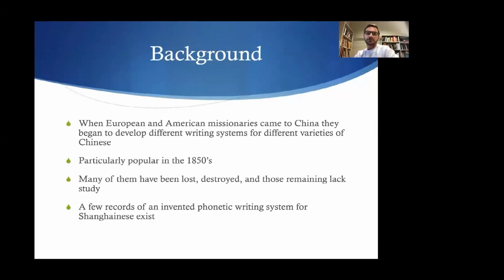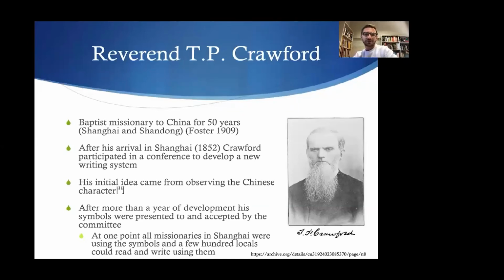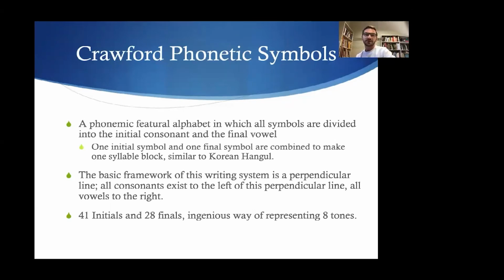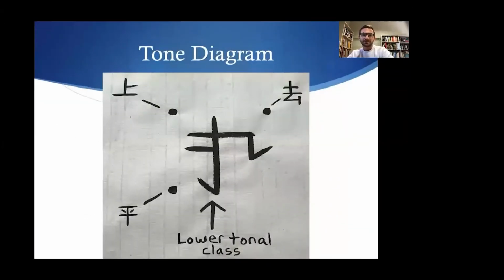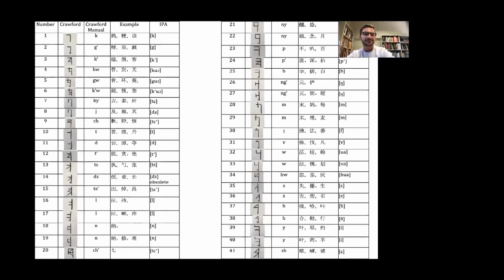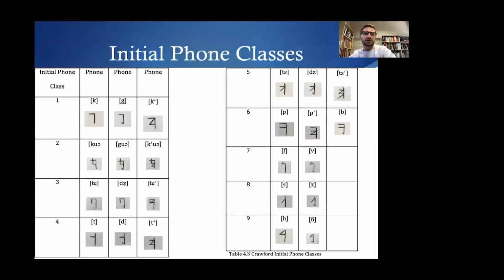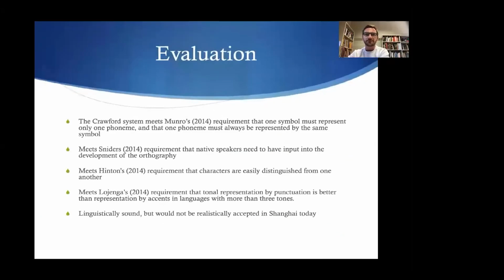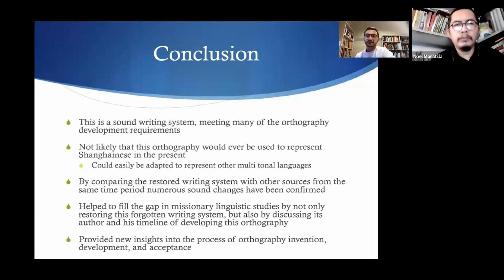Analysis of an Invented Writing System for the Shanghainese Language | Logan Simpson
FULL TITLE:
Analysis of an Invented Writing System for the Shanghainese Language

ABSTRACT:
In 1854 a phonetic writing system for the Shanghainese language was invented by an American missionary. However, shortly after its publication, it was abandoned and forgotten. The purpose of this study is to restore and analyze the writing system to establish its practicality, and to use it as a source to check for historical sound changes in Shanghainese.

ABOUT THE PRESENTATION:
This presentation was shown during the conference, Scripts in Asia, c. 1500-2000, held from 27 to 28 April 2021 and organized by the Asian Center, University of the Philippines Diliman.